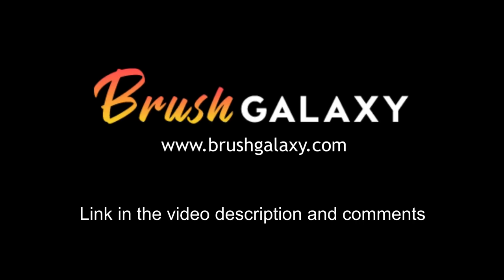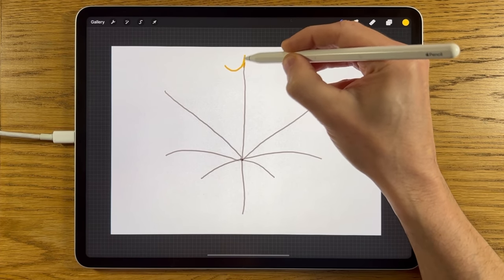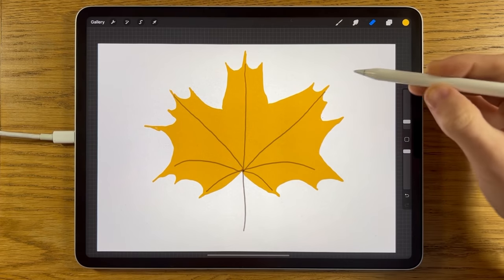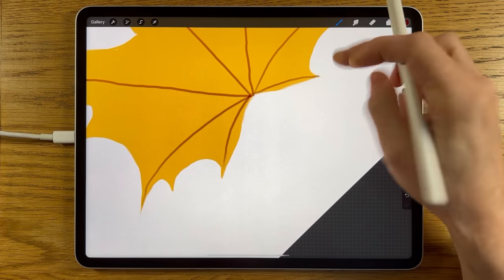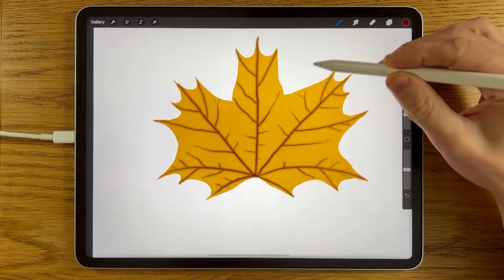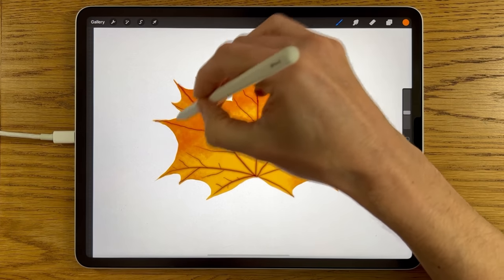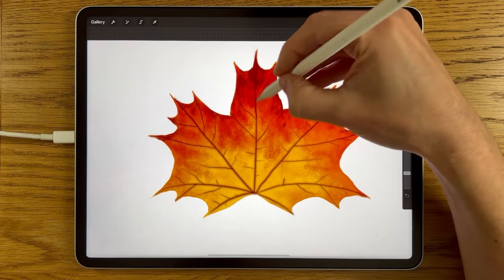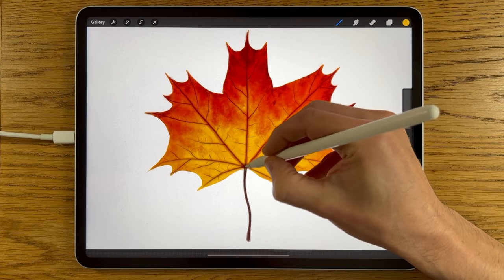IPAD PAINTING TUTORIAL - How to paint an Autumn Maple Leaf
Here I show you, step by step how to paint an autumn maple leaf using the apple pencil on an ipad pro 12.9 in the art app procreate.

codes: 361e17 f4c45f d4772b aa3b1b 912516 7c2113 550f0a 4d0e06